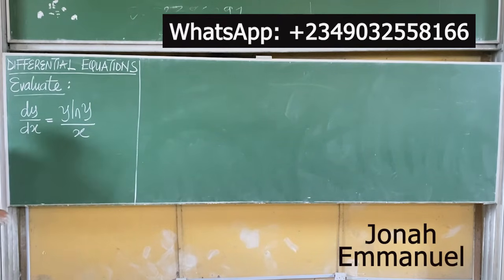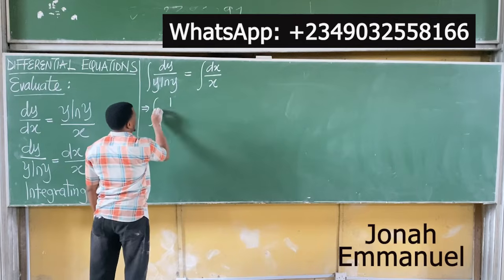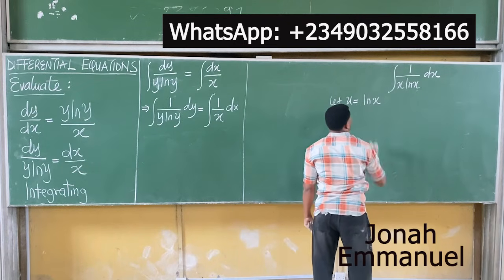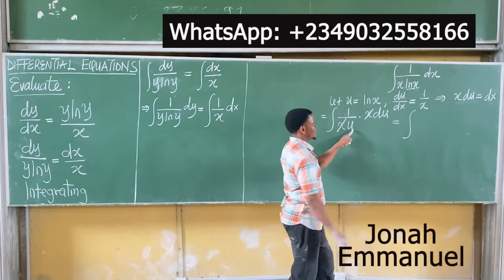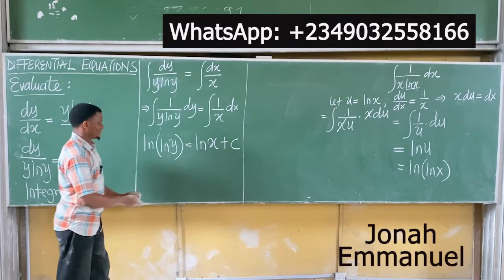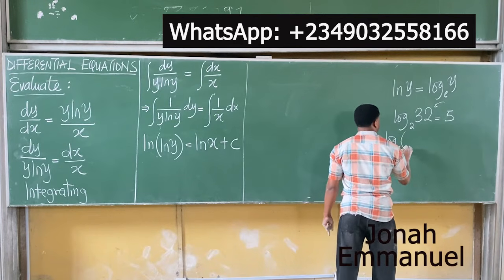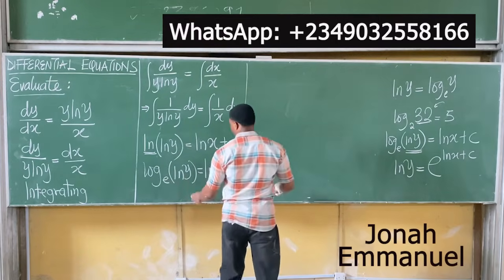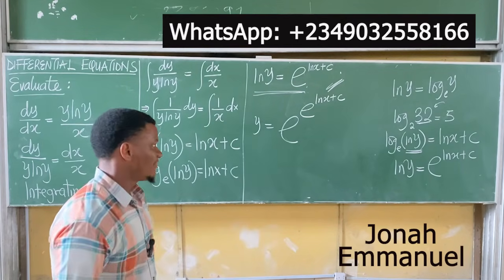Variable Separable Method 3: How to Solve Differential Equations by Variable Separation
In this video, you will learn the solution ordinary differential equations using the Variable Separable Method. This video provides a step-by-step guide on how to solve first order ordinary differential equations via Variable Separable Method. If you need a proper guide to understanding how first order differential equations work, then this video is for you.
Learn how to solve differential equations easily and efficiently using the Variable Separable Method! In this video, we'll break down the step-by-step process of using separation of variables to find the general solution to a differential equation. Whether you're a student struggling with calculus or a math enthusiast looking to improve your skills, this video is perfect for you. With clear explanations and examples, you'll be solving differential equations like a pro in no time! Learn how to solve any equation using the powerful variable separable method! In this video, we'll explore the step-by-step process of separating variables and integrating both sides to find the general solution. Whether you're a math student struggling with differential equations or a calculus enthusiast looking to improve your problem-solving skills, this video is for you. With clear explanations and plenty of examples, you'll be able to tackle even the toughest equations with confidence. So, get ready to master the variable separable method and take your math skills to the next level!